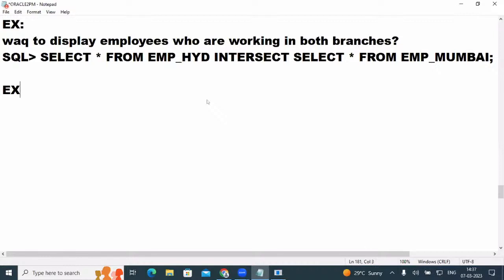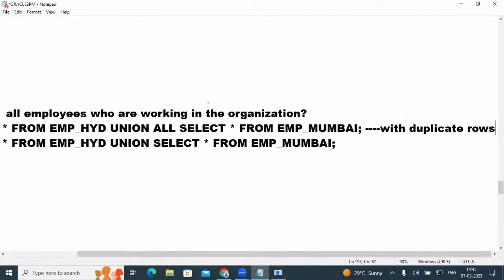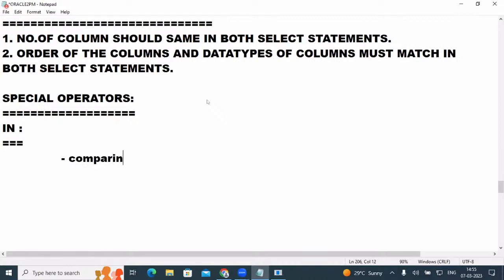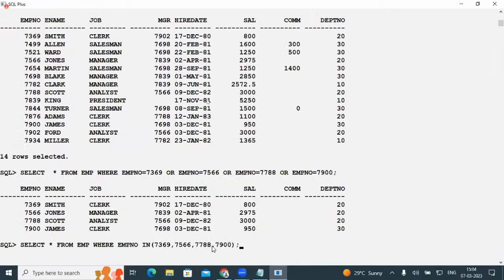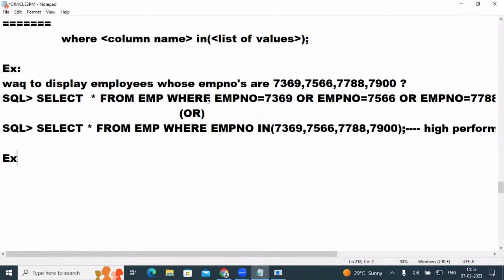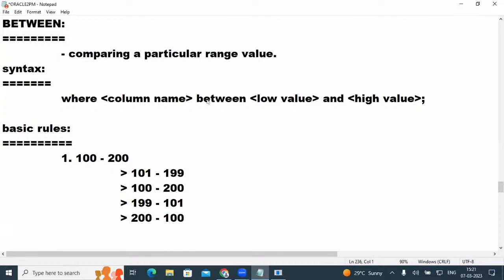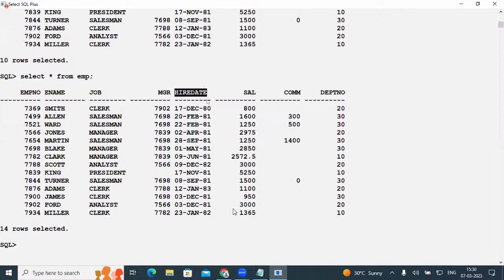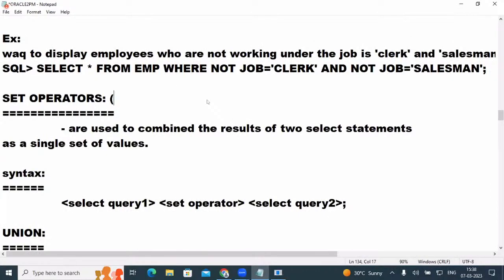oracle database system day 18 Part 2